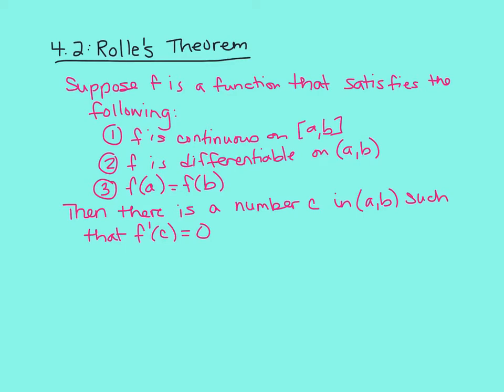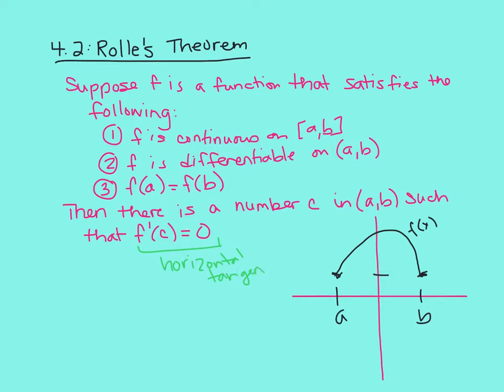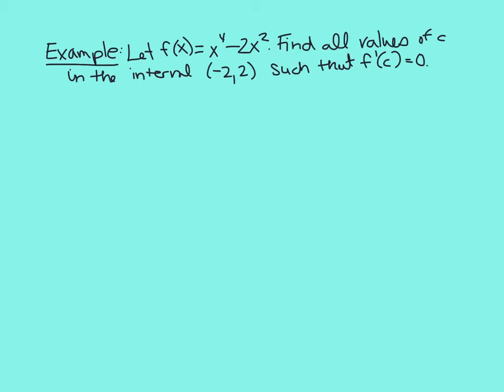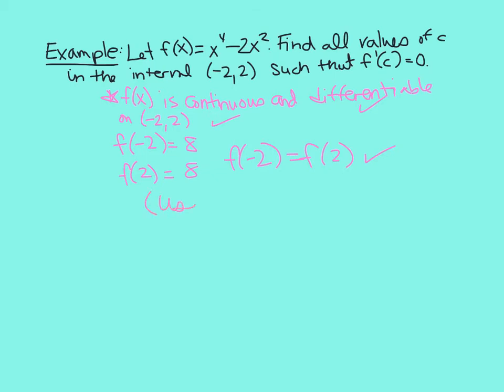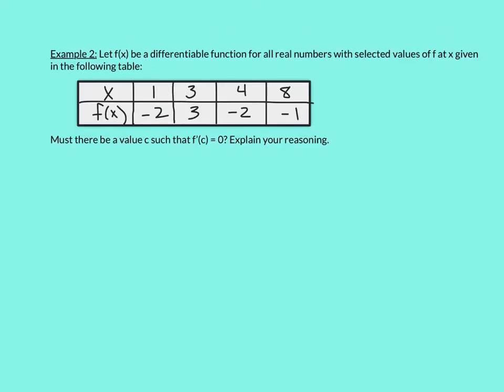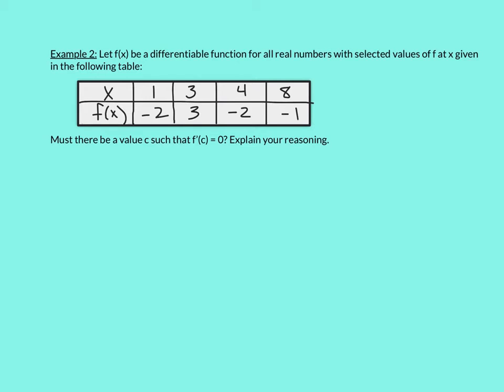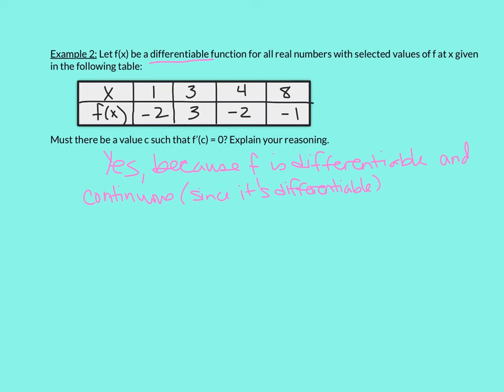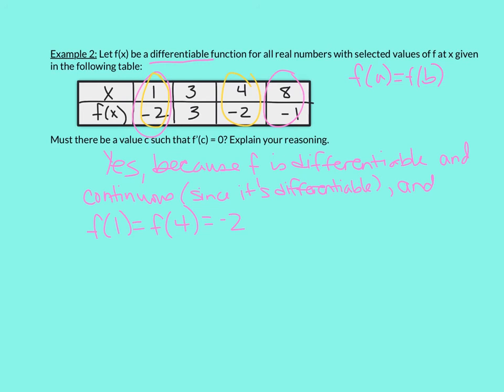Calculus: 4.2 Rolle’s Theorem